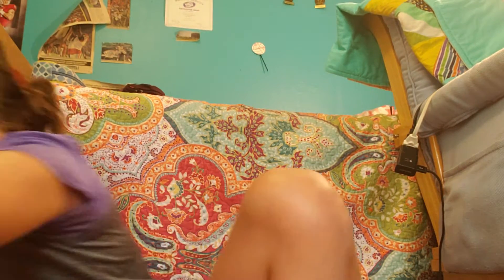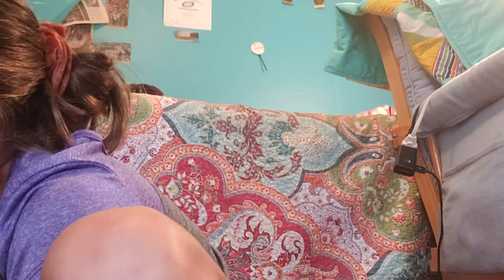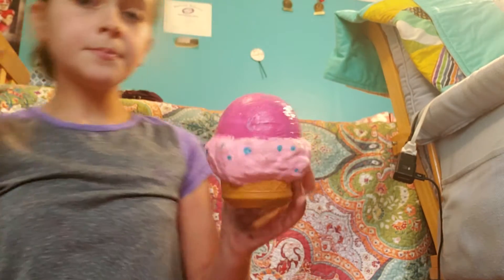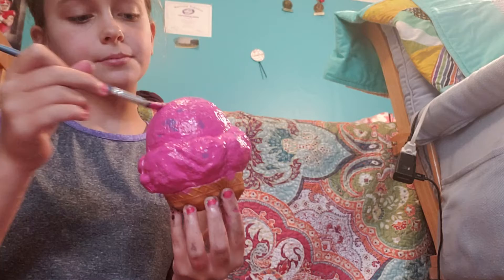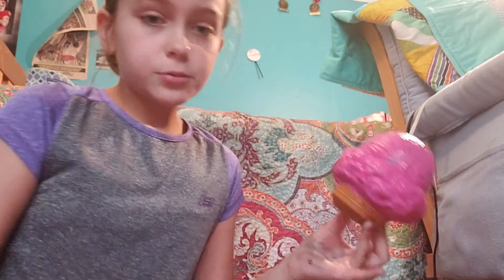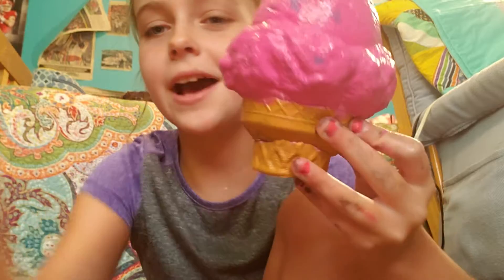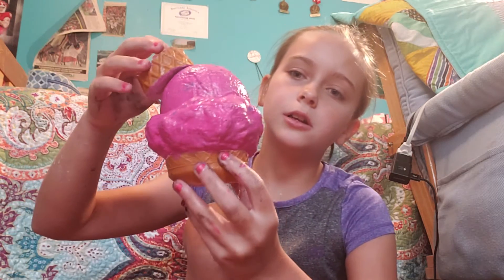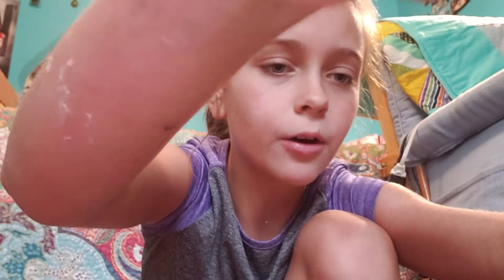My first squishy makeover!!!!!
It might not look good to you but i tried my best...